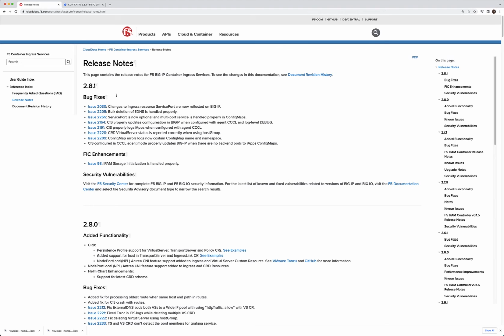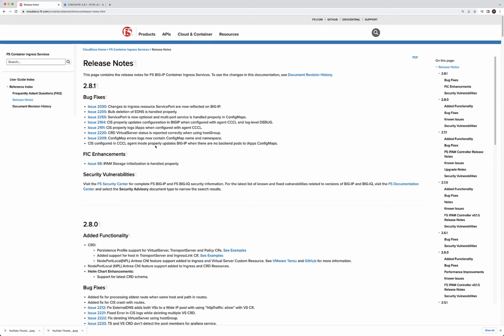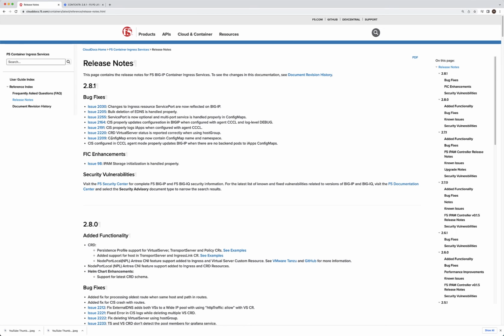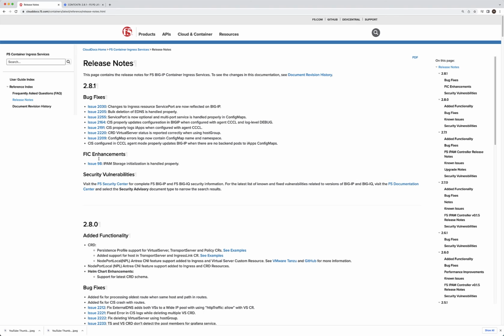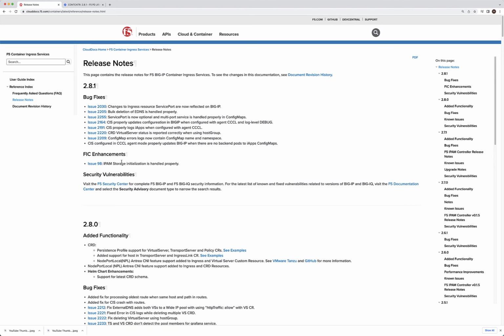[CIS] 2.8.1 release is available!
We are pleased to announce another Container Ingress Services (CIS) release:
Container Ingress Services 2.8.1